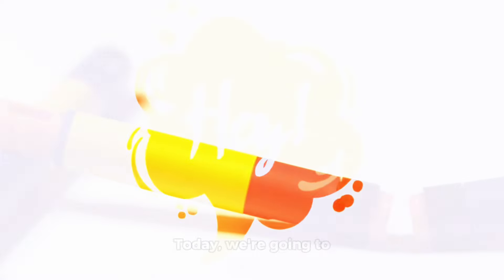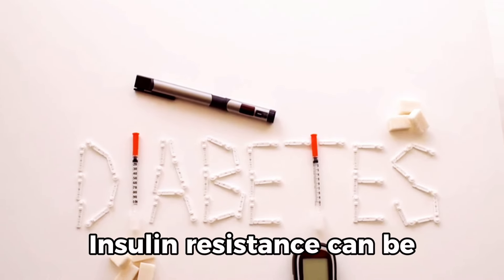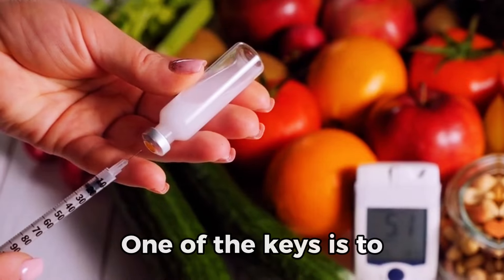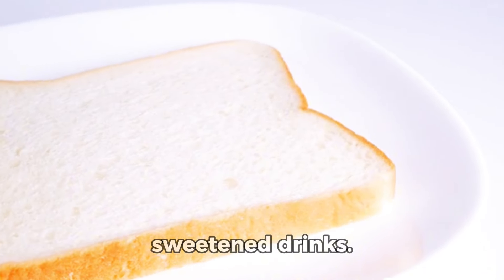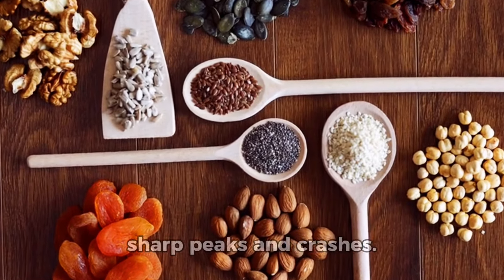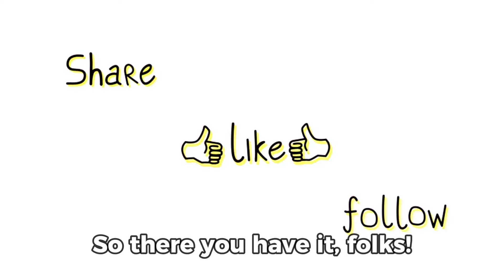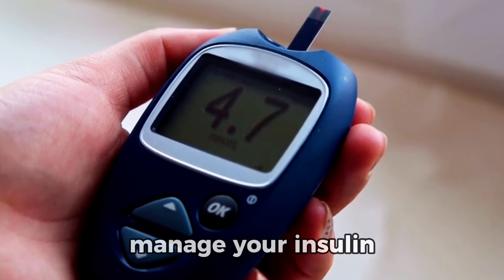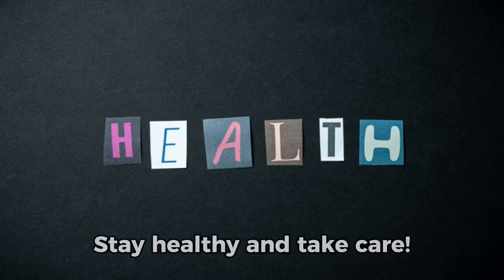How To Control Insulin Spikes Naturally (Insulin Resistance)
✨If you found this useful, why not check out other videos on our channel:-

Note: The best diet is a balanced diet that includes all the vital macro and micronutrients including vitamins and minerals. Including exercise in your regime plus a balanced diet are a better way to a healthy lifestyle.